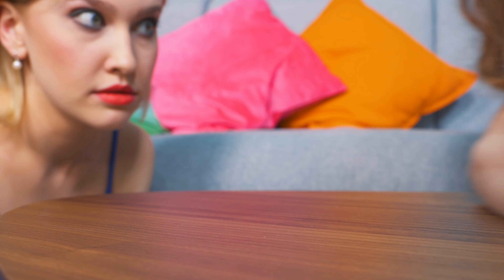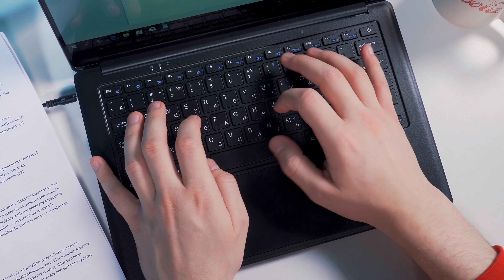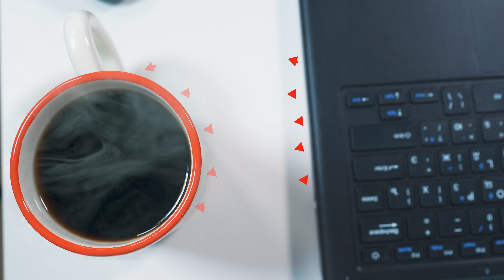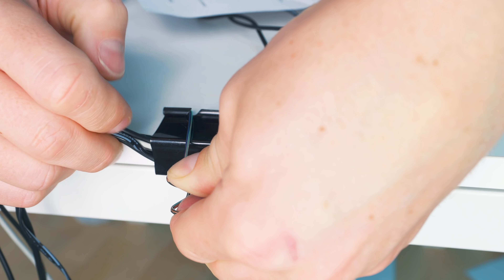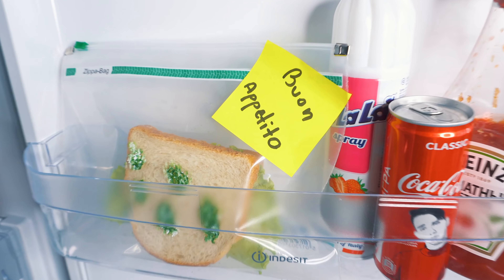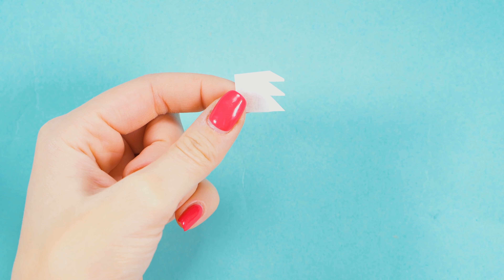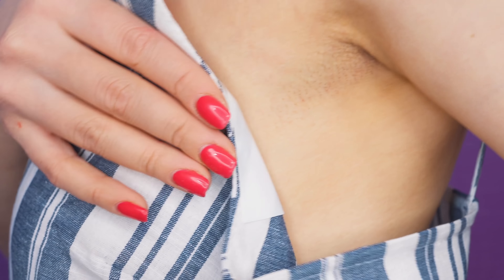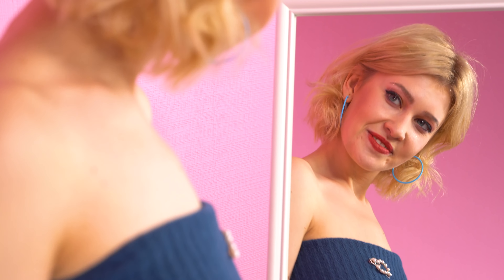13 SMART LIFEHACKS ON EVERY DAY | DIY Lifehacks by Ideas 4 Fun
This life we’re living is actually easier than one might think. It’s true! I mean, it is if you are watching our lifehack videos! If this is your first one than sit tight and get ready to improve your life… Big time! Let’s goooo!